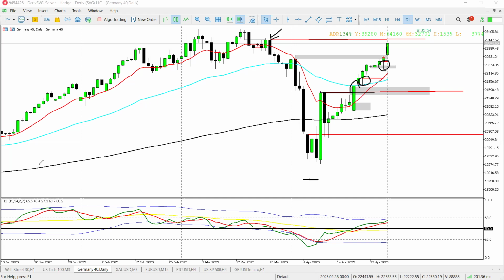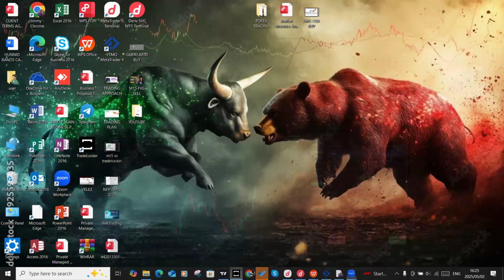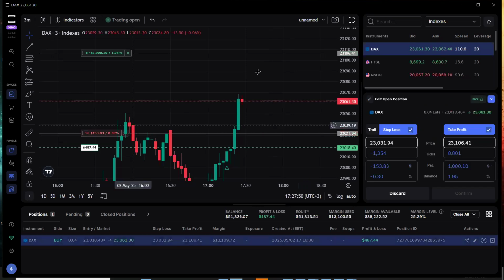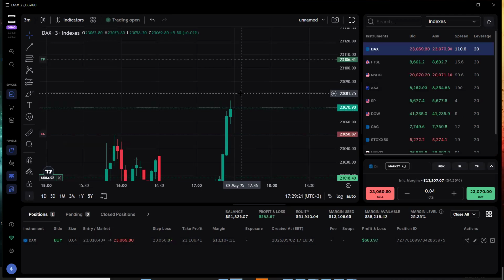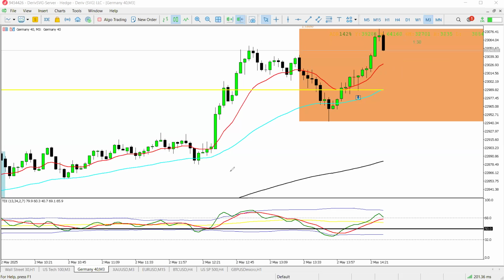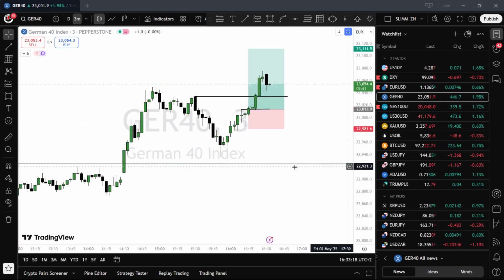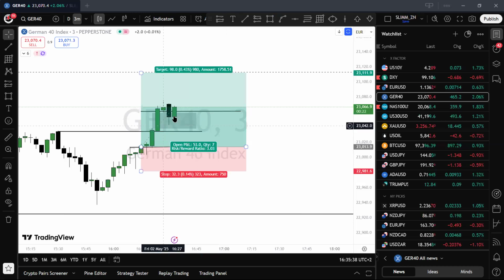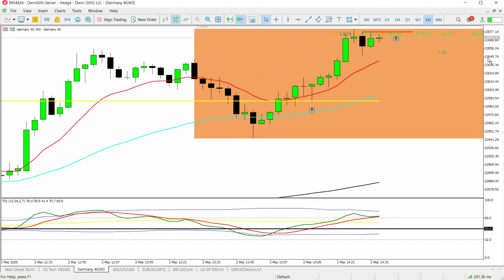Forex Scalping Made Easy: Profitable Strategy Using Daily Bias (2025)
Learn how to scalp the forex market with precision using a simple yet powerful concept — Daily Bias. In this video, I break down a high-probability scalping strategy that works perfectly during the NY or London session. Whether you're a beginner or an experienced trader, this method will help you trade with more confidence, clarity, and consistency.